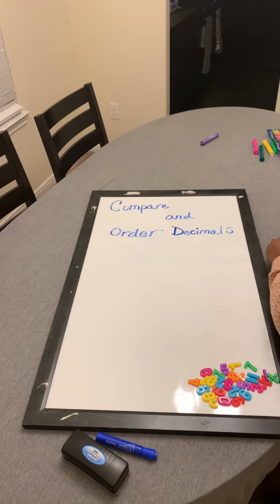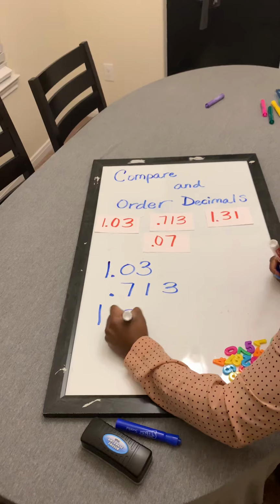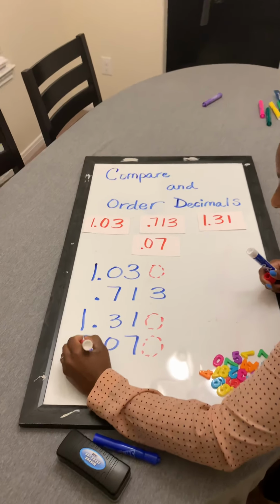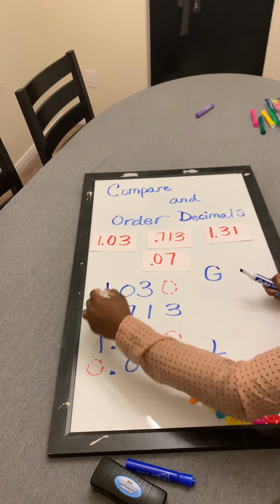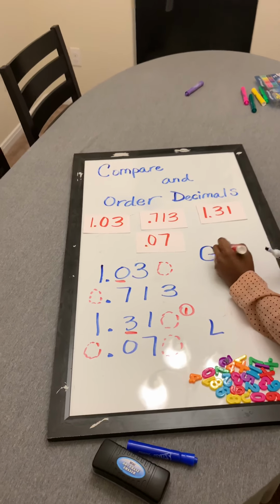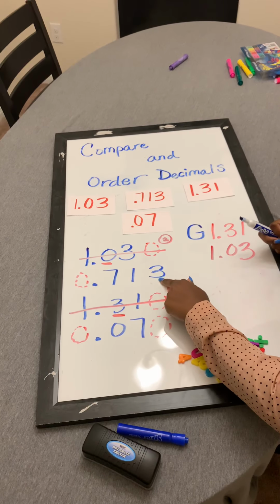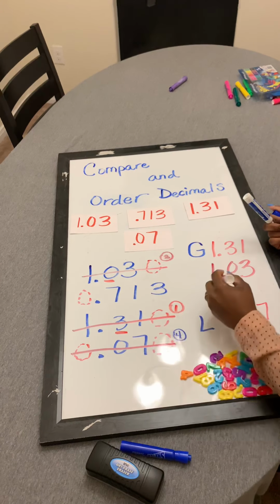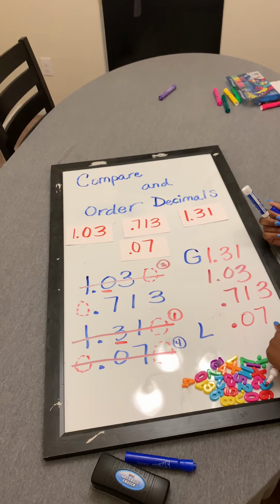Concept Tuesday: Compare and Order